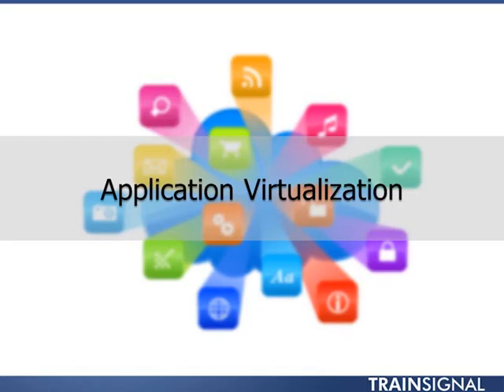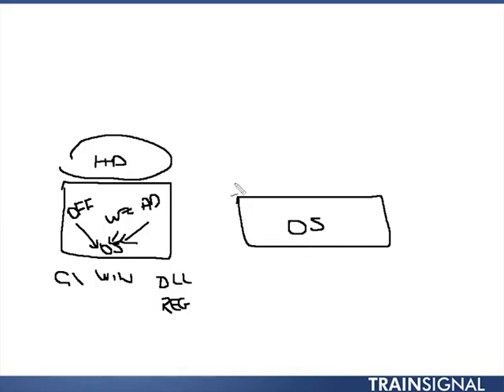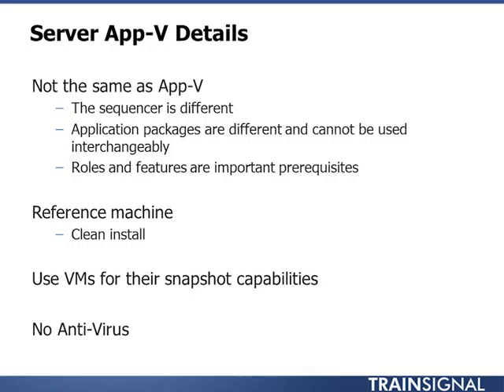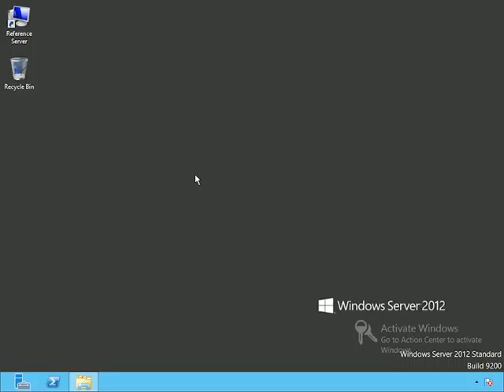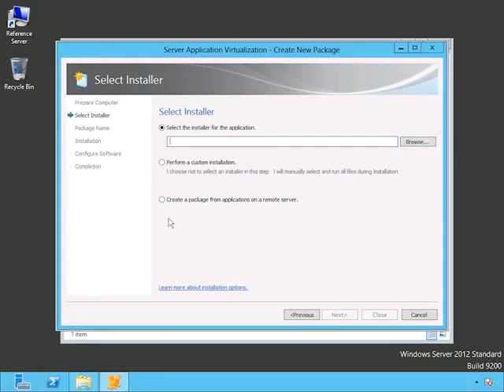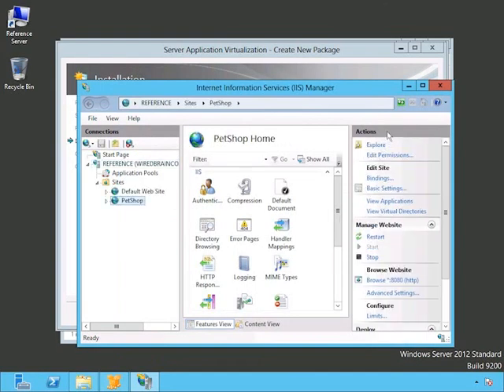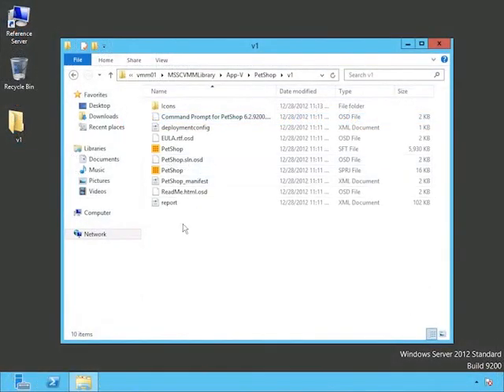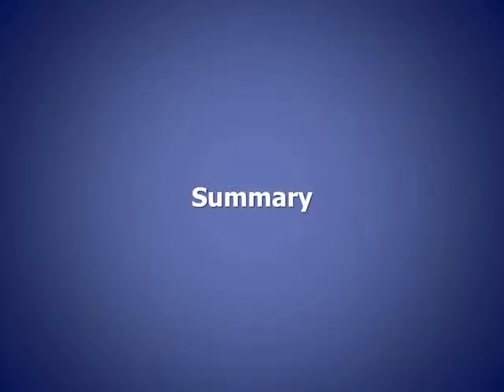Lesson 9 Creating Application Packages with Server App V TutoLearning COM